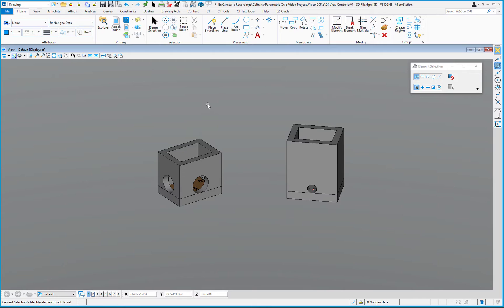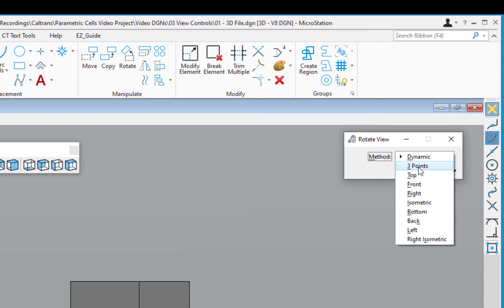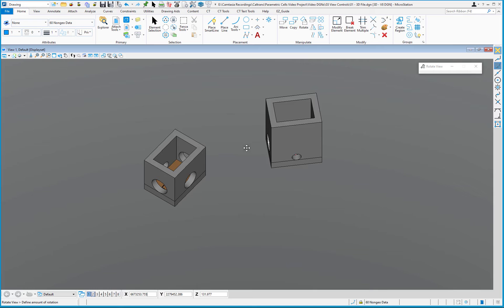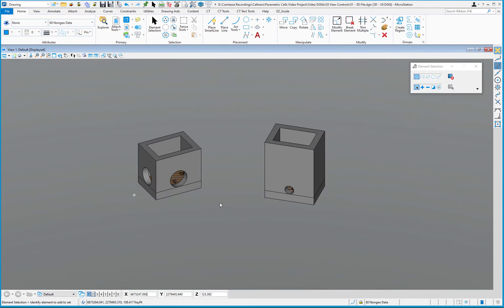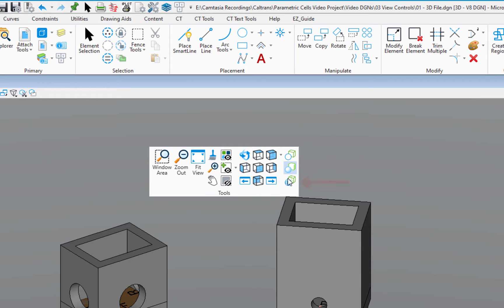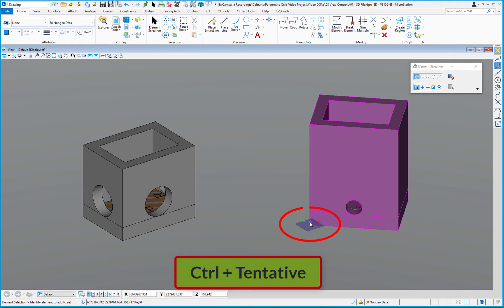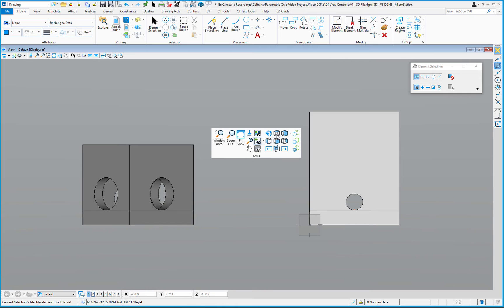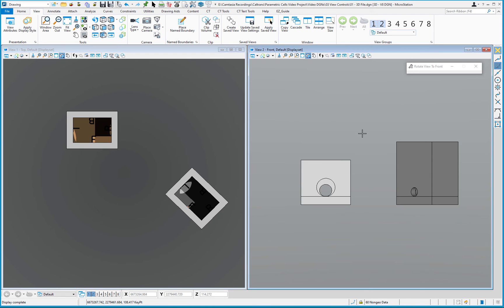03 View Controls in 3D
This video will show you how to navigate in a 3D DGN file. you will also learn Mouse/Keyboard shorts to make you super fast in working in a 3D file.